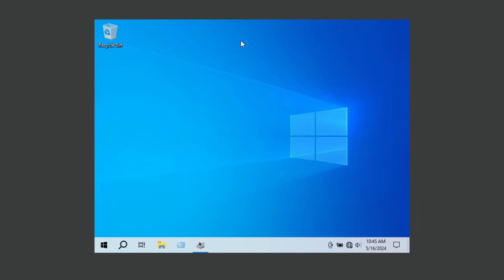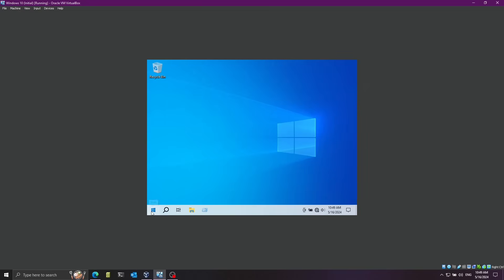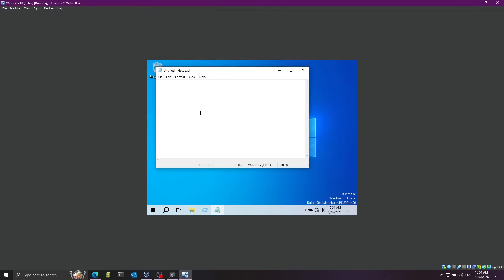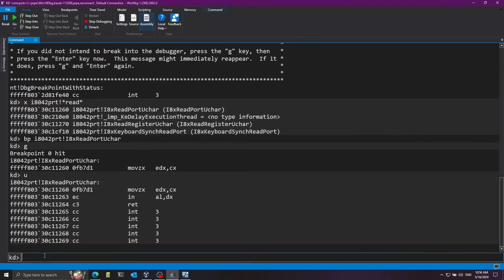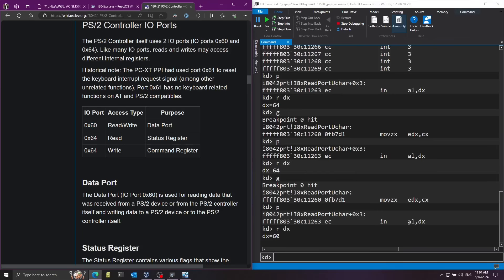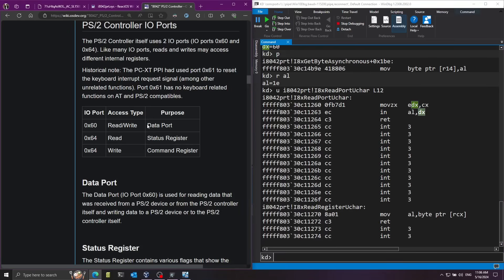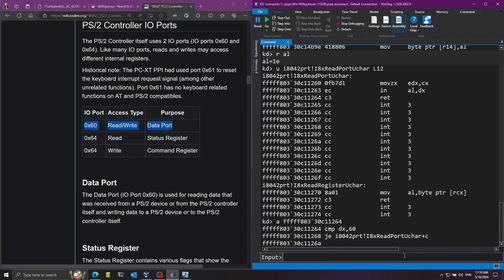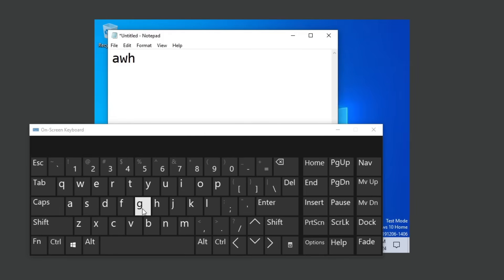Diving into Windows Keyboard Driver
In this video I will demonstrate how you can cause funny behavior of the Windows PS/2 keyboard driver by connecting with a kernel debugger and modifying the assembly.

Checkout my channel welcome link for setup information about windbg and VirtualBox.
You can grab the Windows 10 ISO from the Microsoft official website.